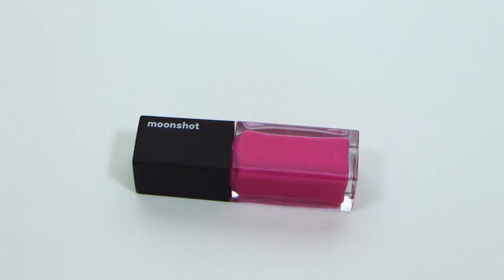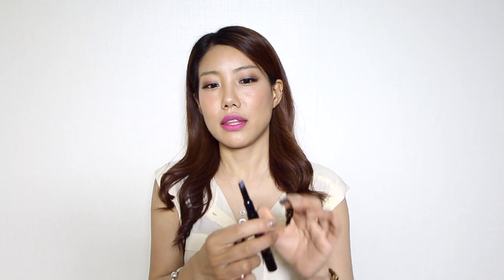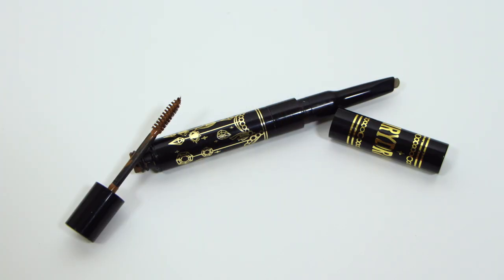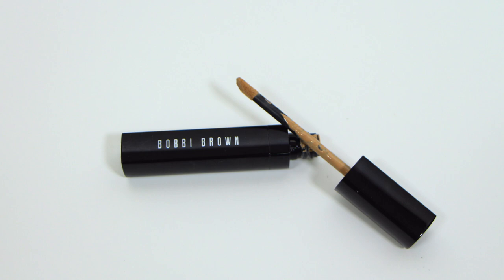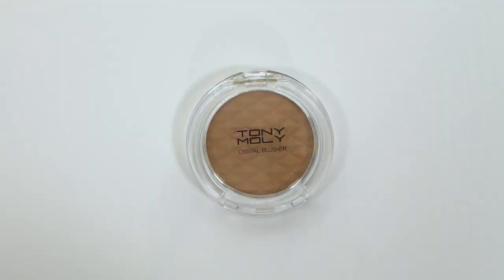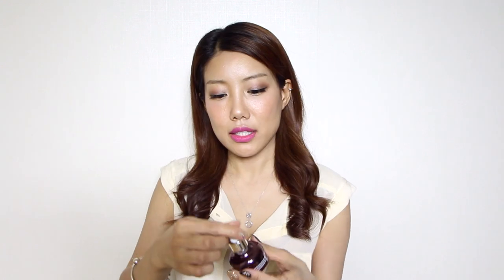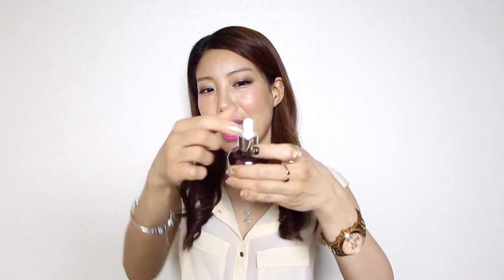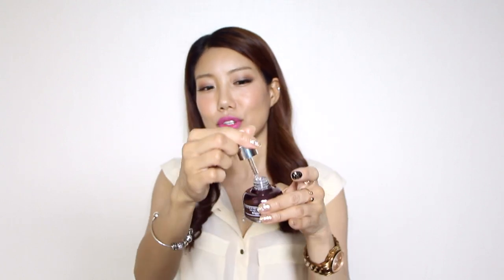Hits & Misses: May 2015 Favorites ♡